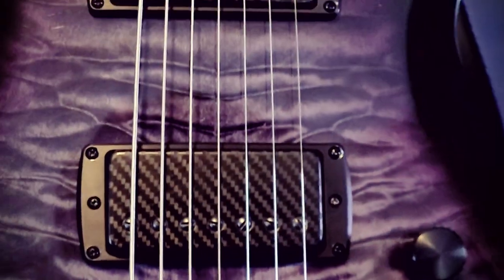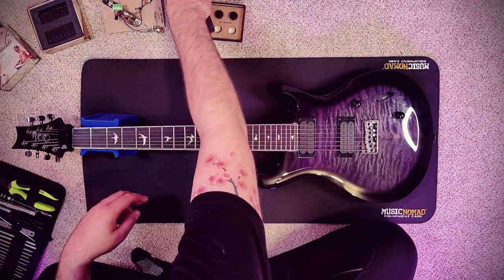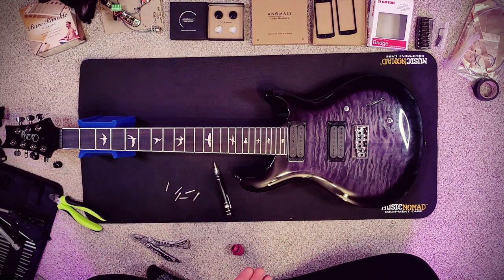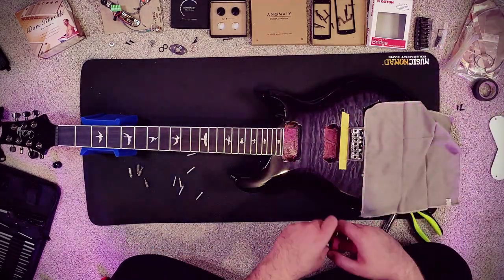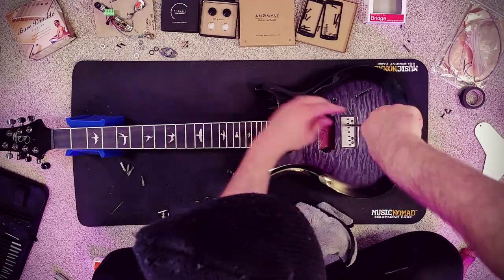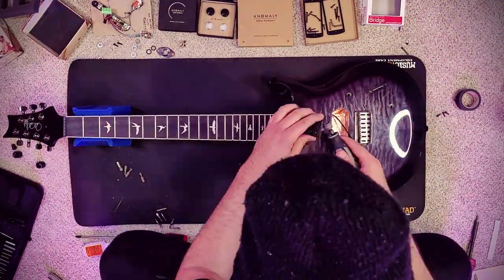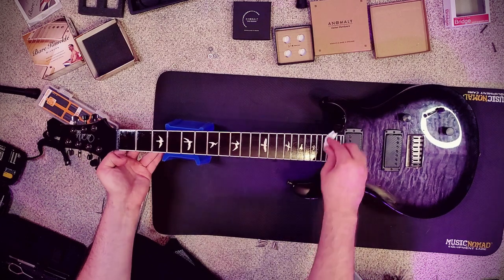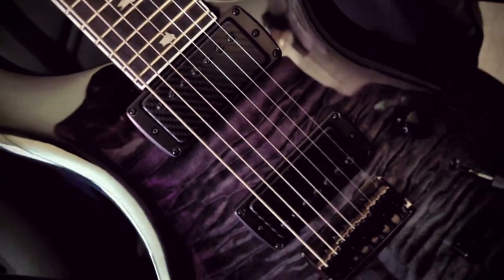How to Modify Your Guitar